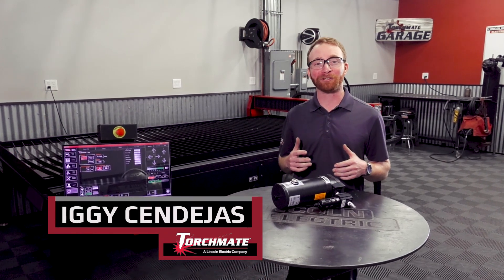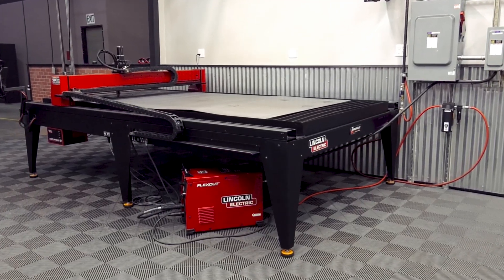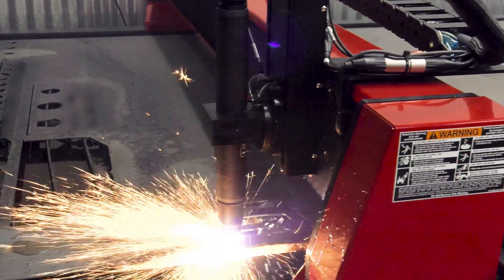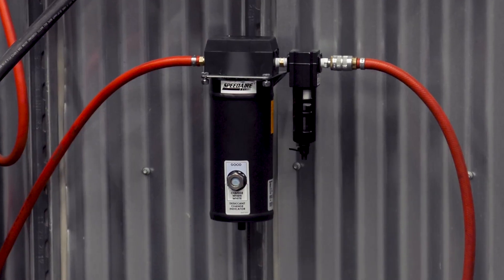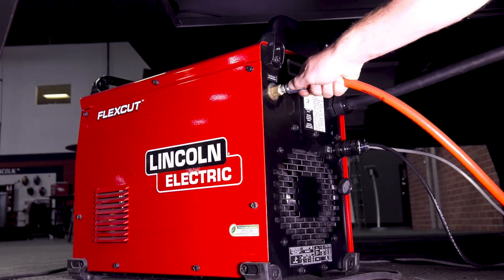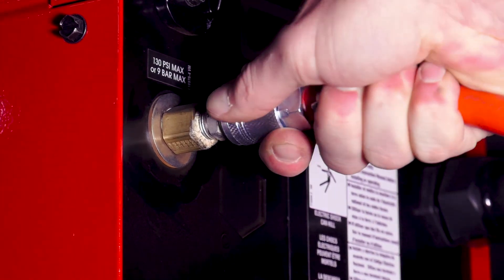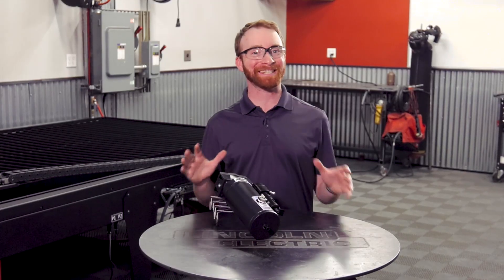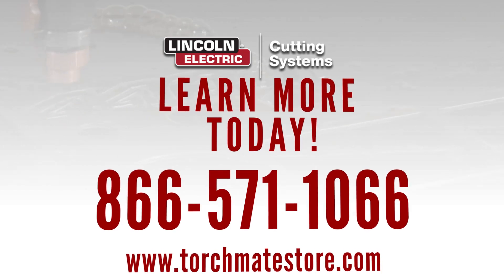Two-Stage Air Filter Assembly Overview - Air Filter for Plasma Cutters by Lincoln Electric®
Clean and dry air is essential for maintaining high quality cuts and Lincoln Electric recommends the Two-Stage Air Filtration Assembly to maintain optimal cut quality and extend the life of your FlexCut plasma cutter.
     The assembly cleans and dries output air quality to meet or exceed Lincoln Electric’s suggested ISO standard and it filters particulates down to 5 microns in size.
In the filter assembly is a moisture separator and a desiccant style, silica gel air dryer. Plus, the silica gel can be regenerated or replaced to prolong life.
     The assembly connects to FlexCut plasma cutter inputs and most standard shop air configurations. The product is designed for fast and easy installation. As you can see, it has an in-line assembly and an industrial quick disconnect male on the inlet side and an industrial quick disconnect female on the outlet side. Cut files for free standing support are also available.